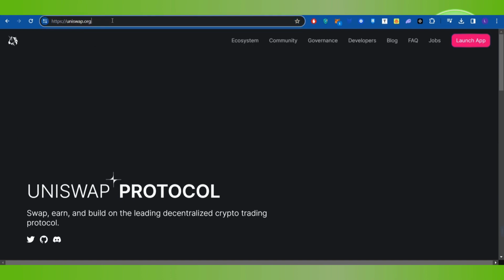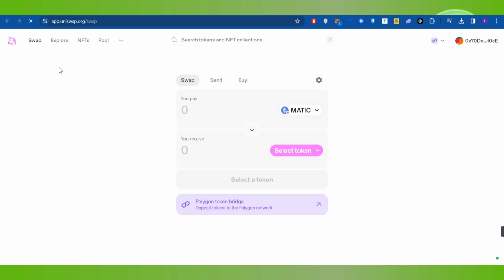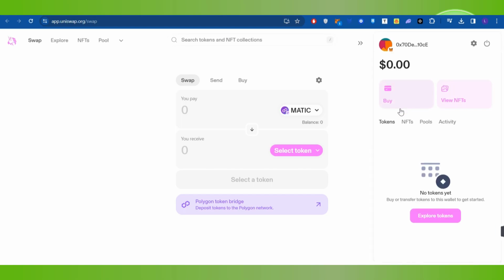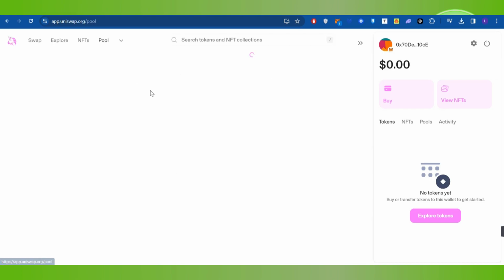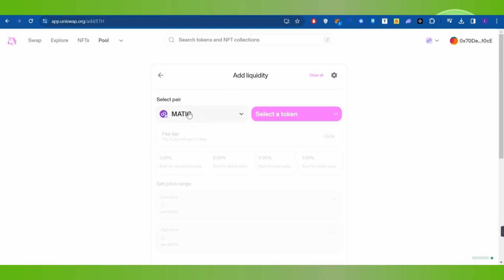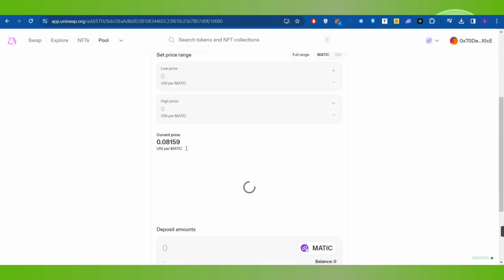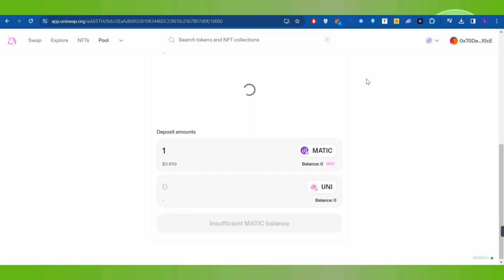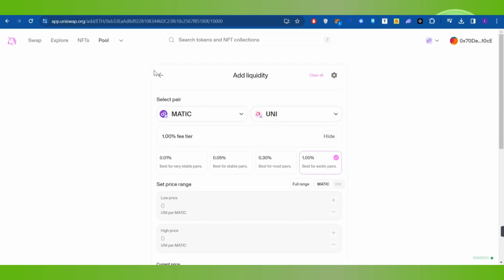How to Stake Uniswap Token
Welcome to Token Tutorials! In each video, I will show you How to Stake Uniswap Token